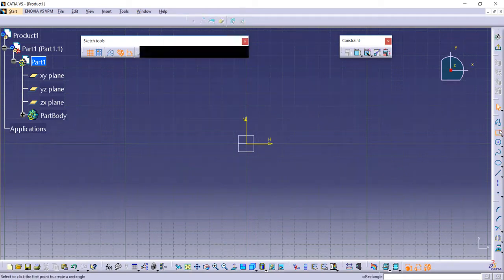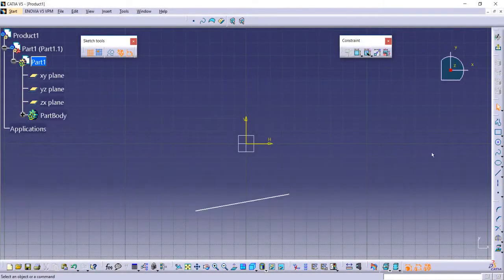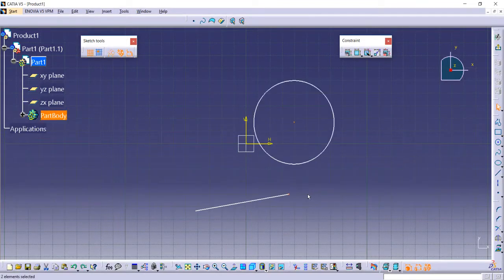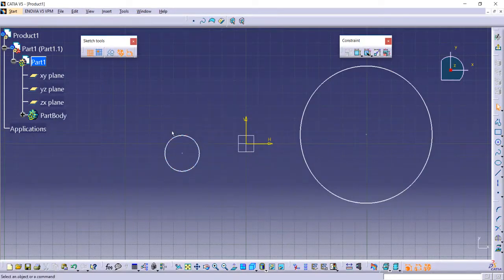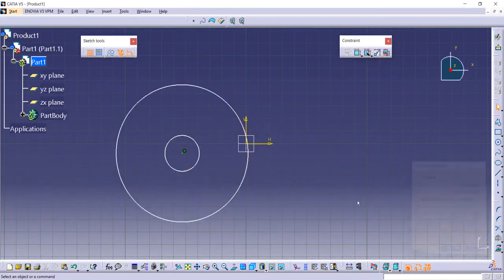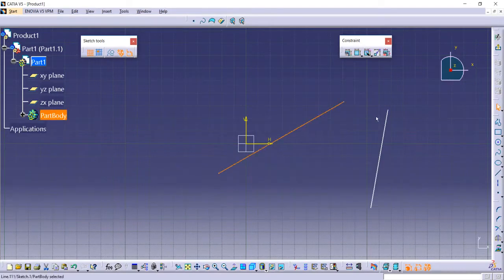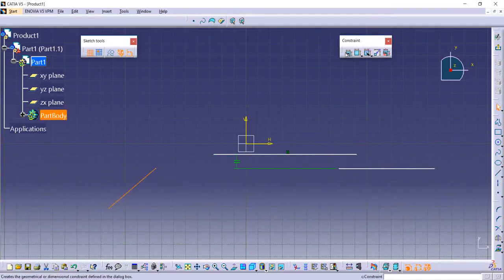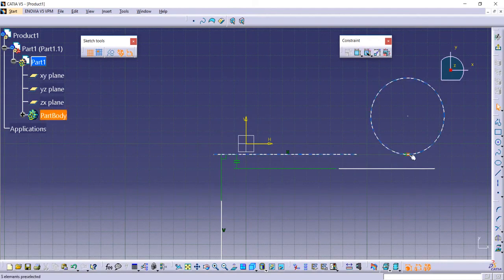Catia 2 6 MODIFYING SKETCHES GEOMETRIC CONSTANT